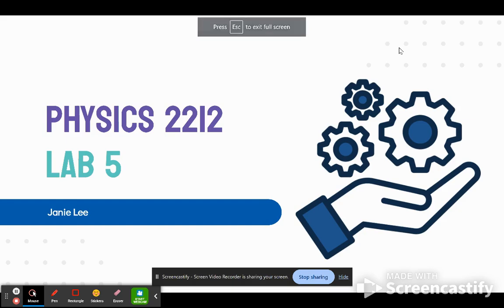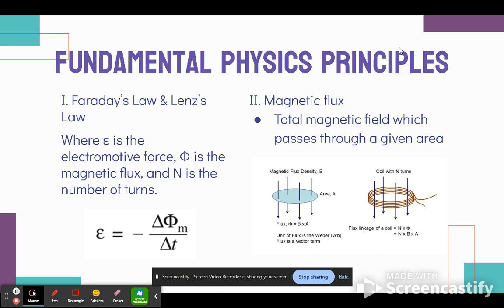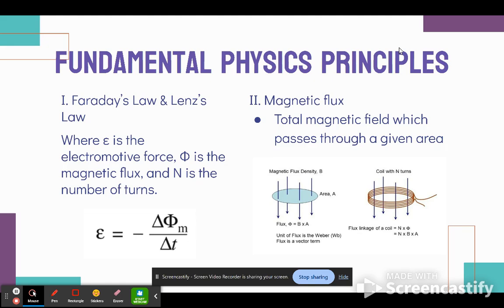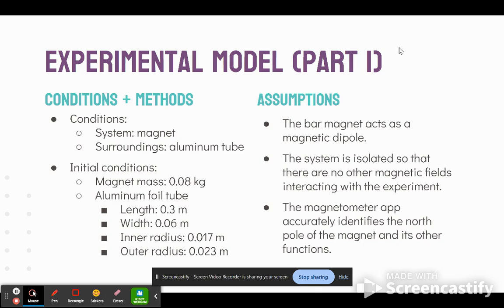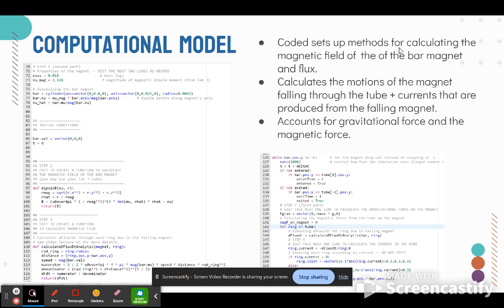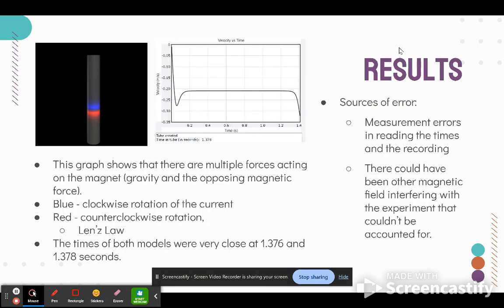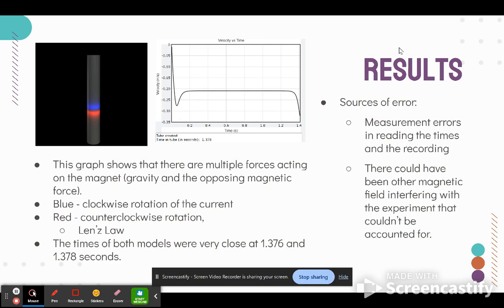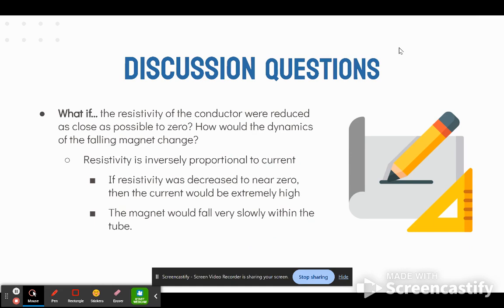PHYS 2212 Lab 5